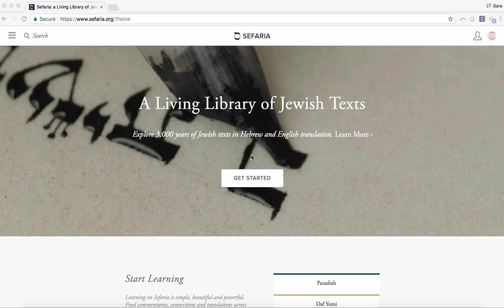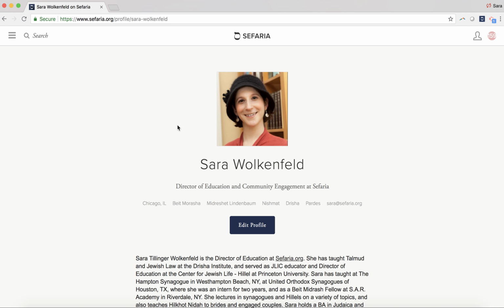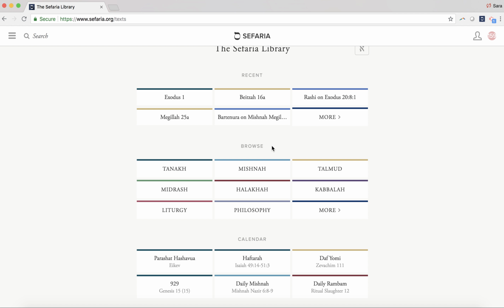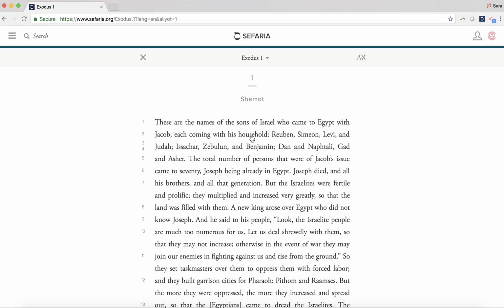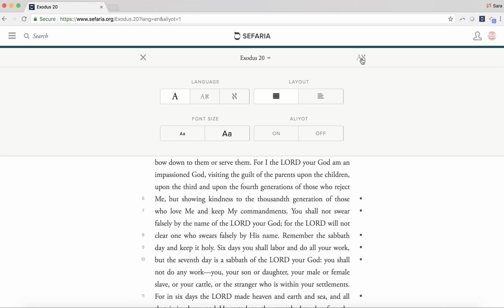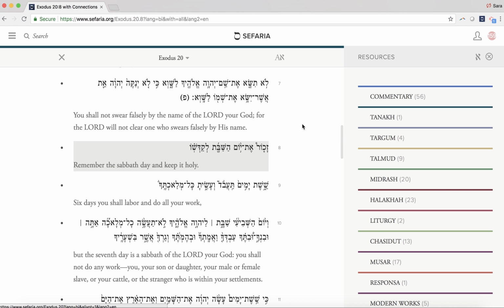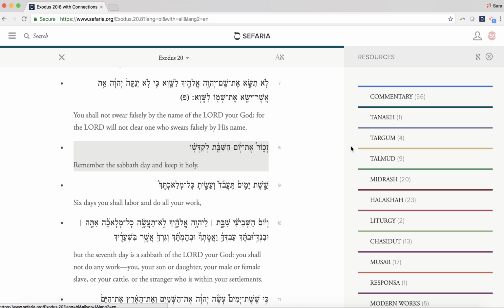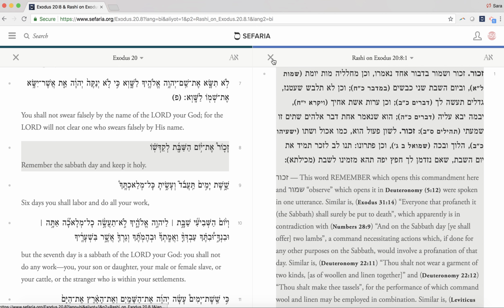Lesson 1 Sefaria Course